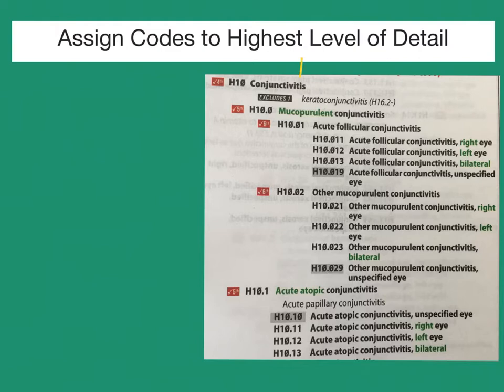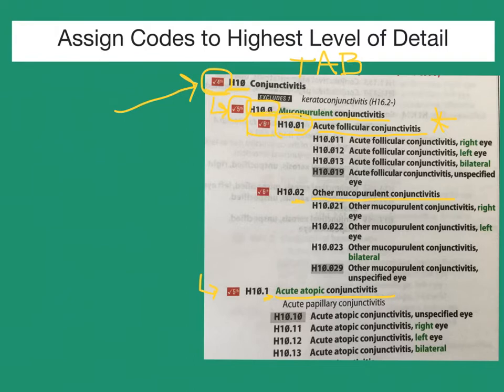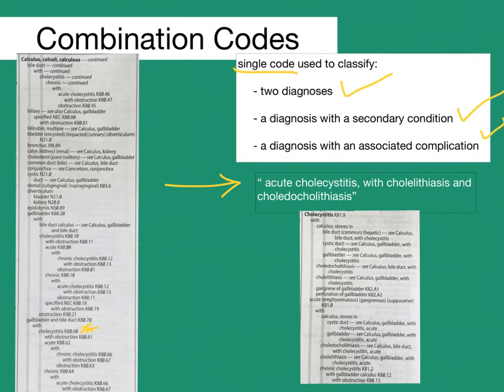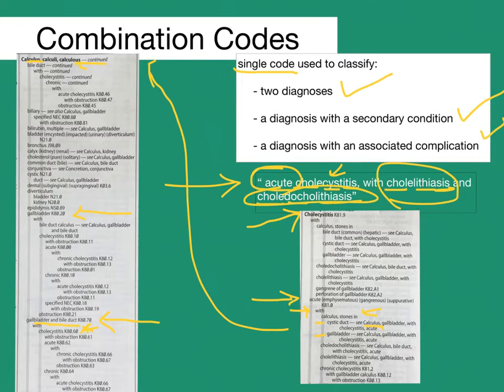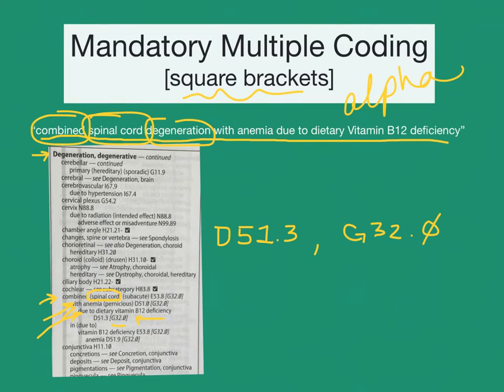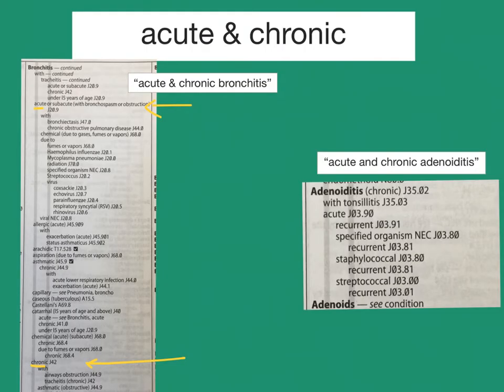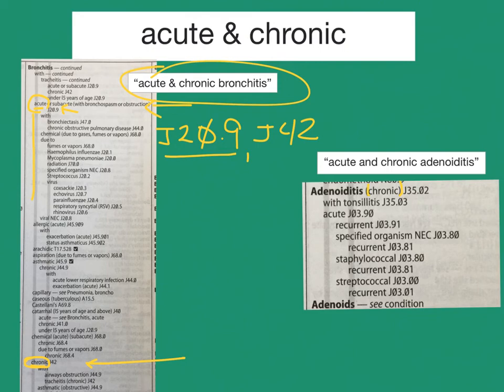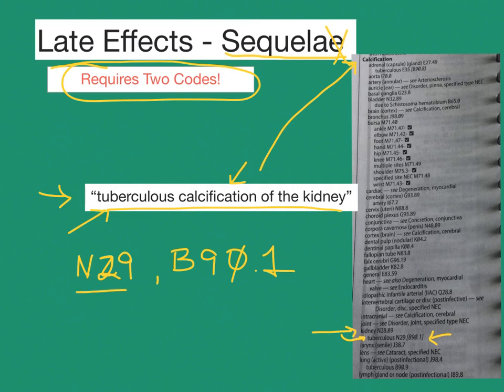1245 CH 6